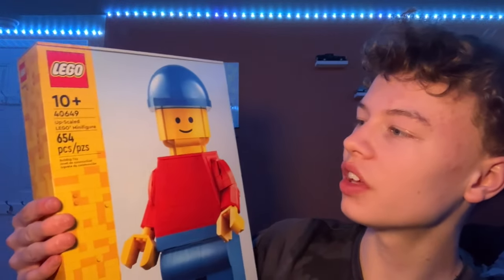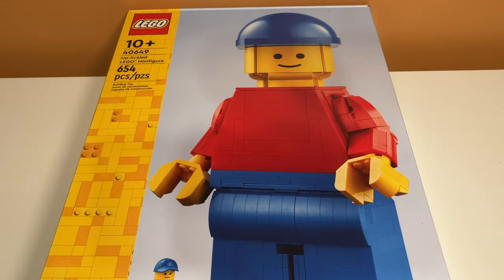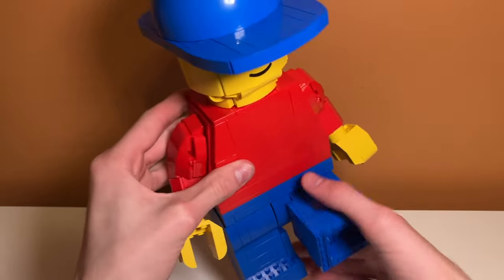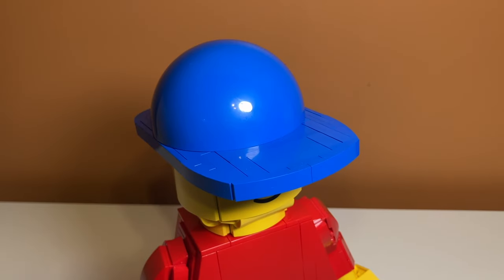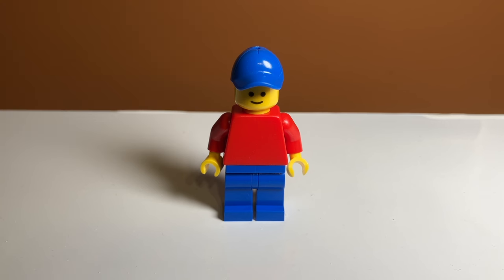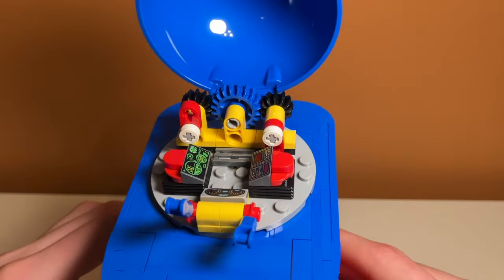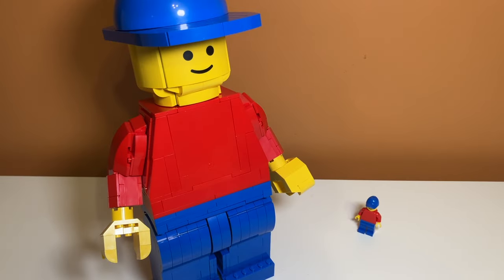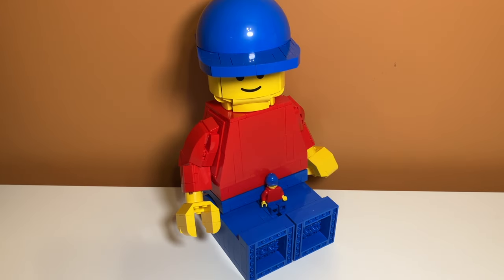Up-Scaled LEGO Minifigure Unboxing & Review! - Set #40649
Review of set #40649 Up-Scaled LEGO Minifigure

This set comes with 654 pieces, 1 mini-figure, and retailed for $50